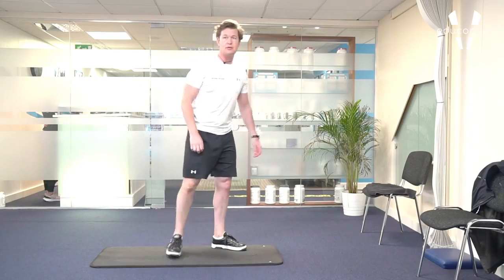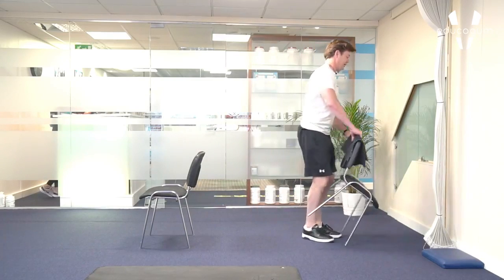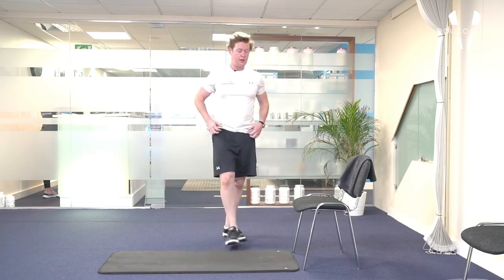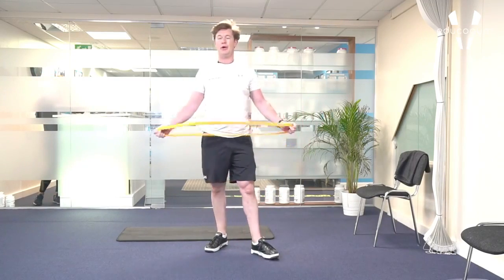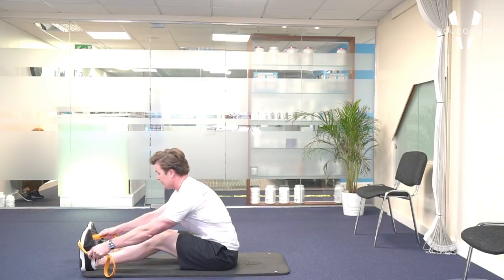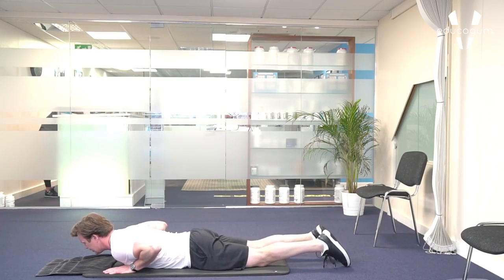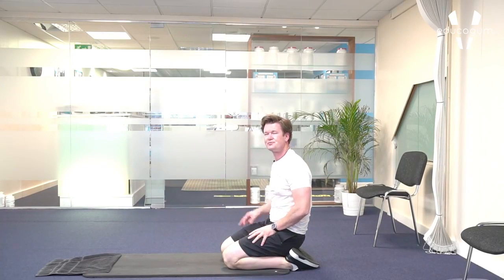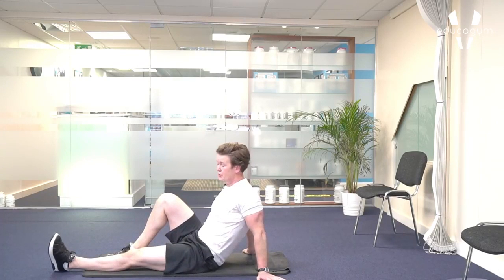Awesome At-Home Workout To Kickstart Your Week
An at home workout to kickstart your week.